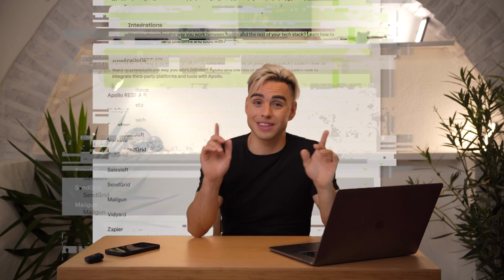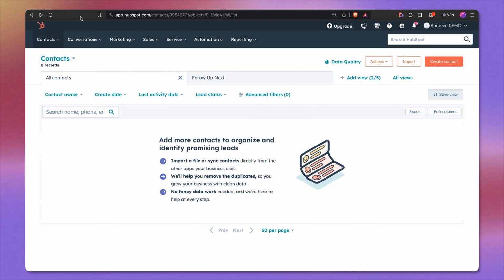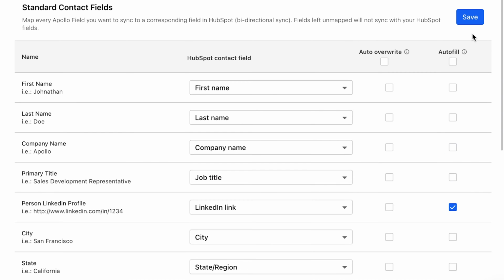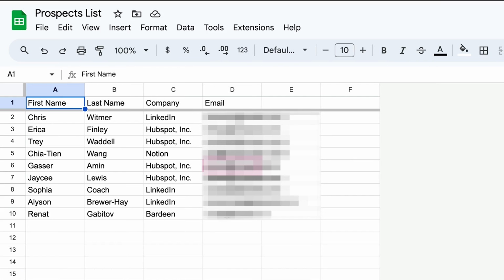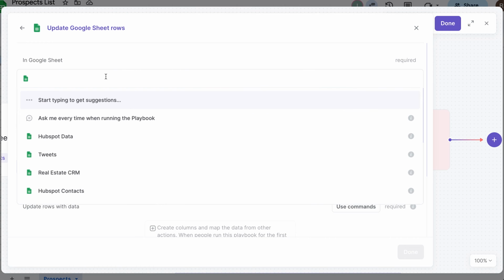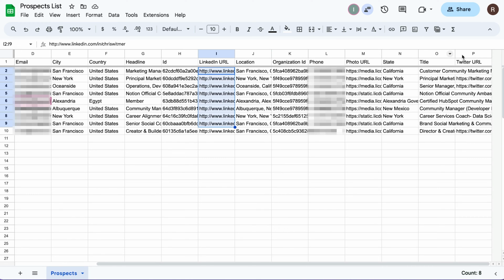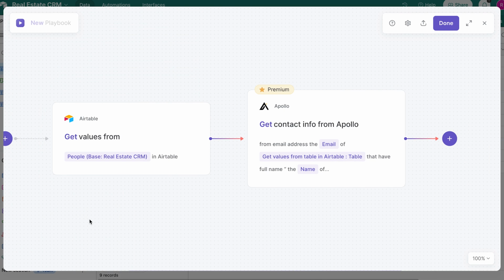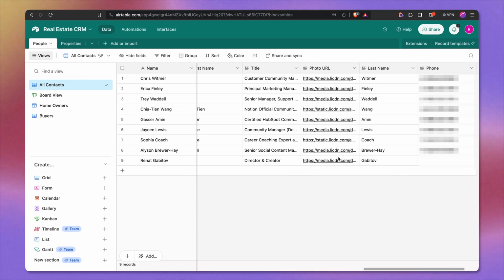How to enrich your CRM using Apollo (HubSpot, Sheets, Airtable and More)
🚀  Try this playbook:
    Enrich information in Google Sheets with Apollo:

📖  Video Chapters:
00:00 Intro
00:23 Apollo Integration with the Most Popular CRMs
03:46 Google Sheets CRM Enrichment
06:45 Airtable CRM Enrichment
08:56 Outro